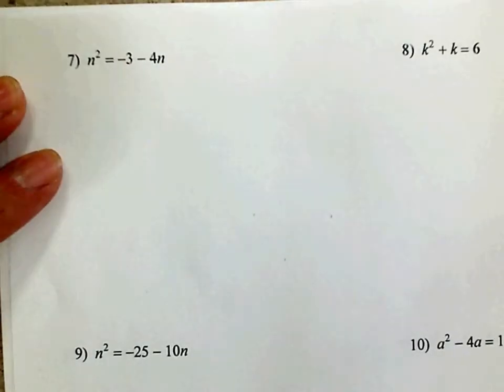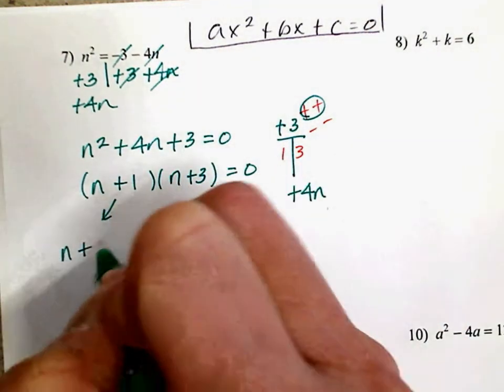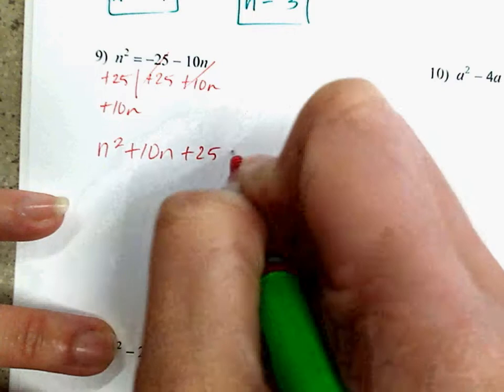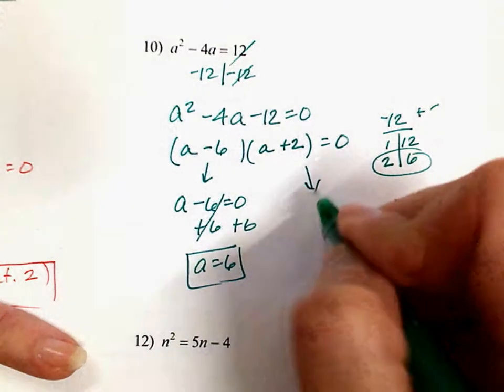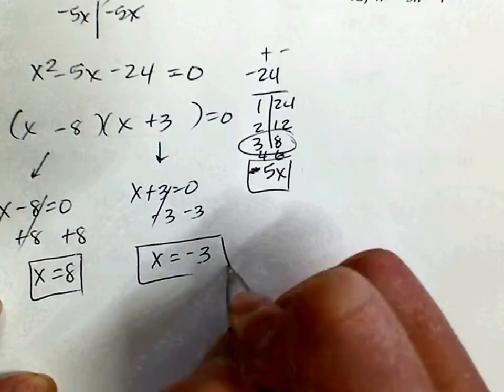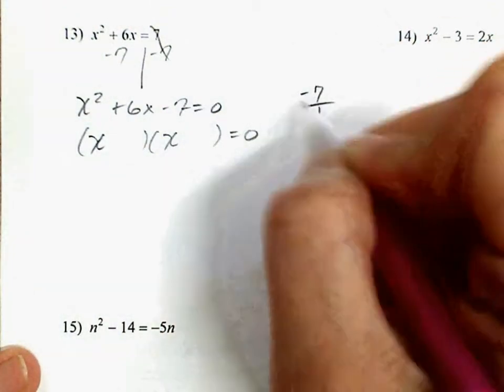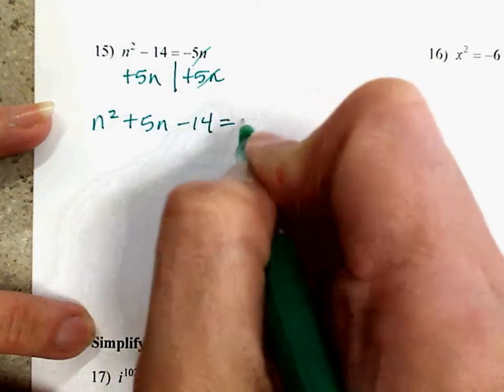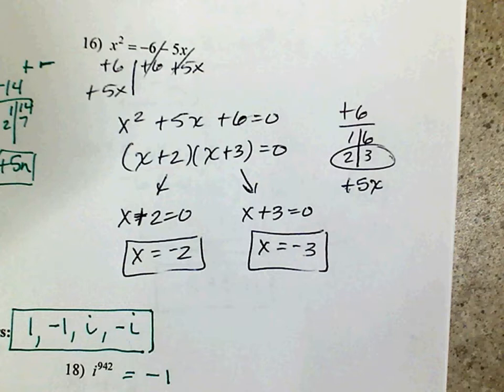ELLAlg2 Topic6 7 to 16